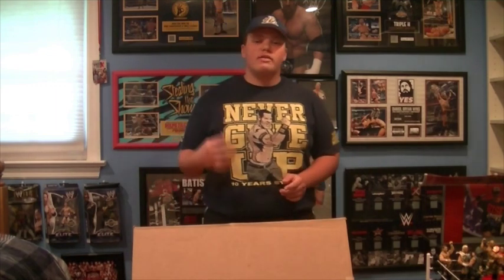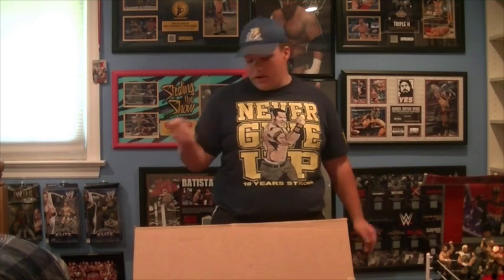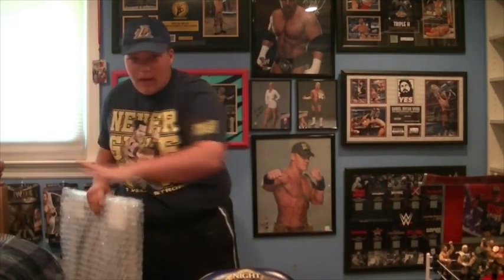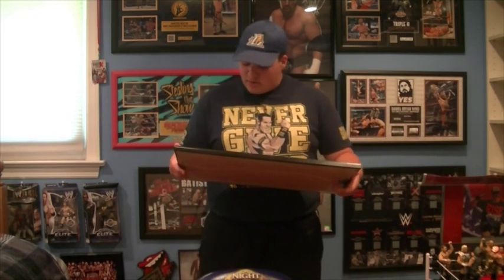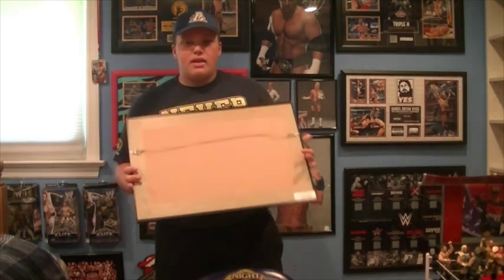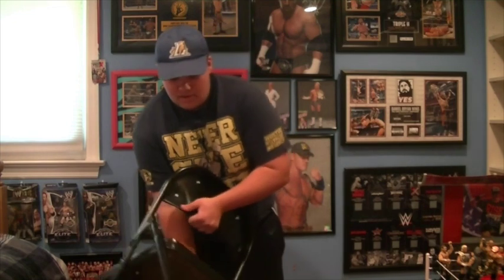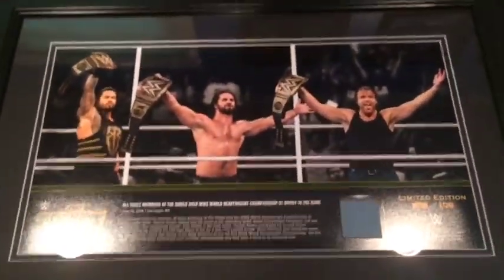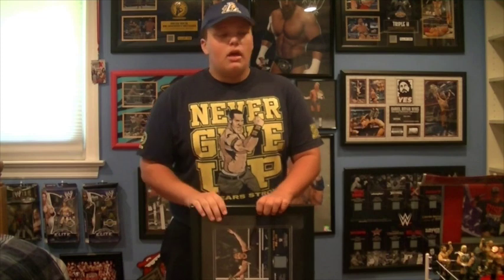WWE Shop Plaque Unboxing! (8/3/16)